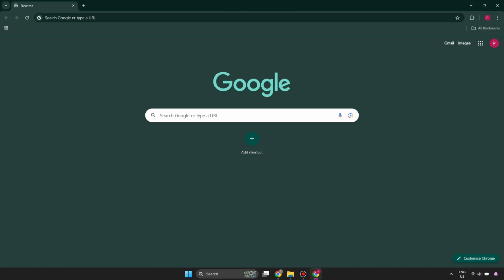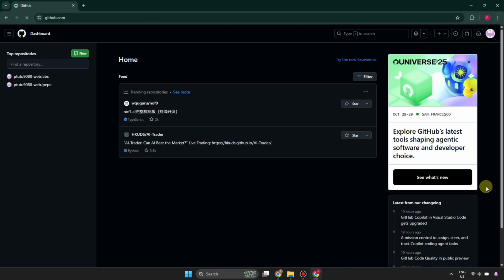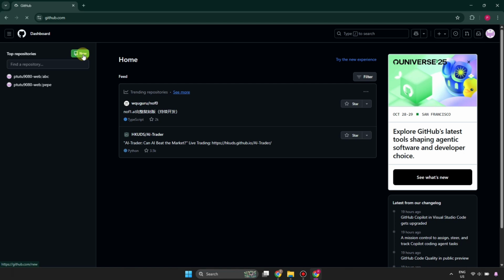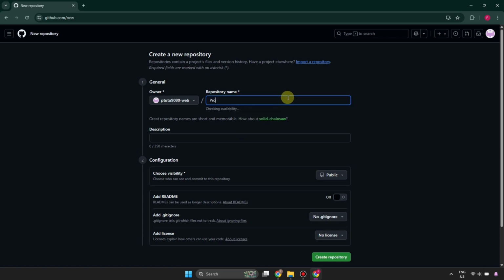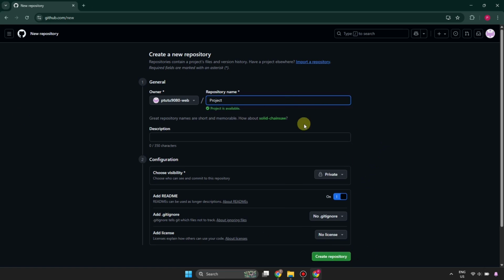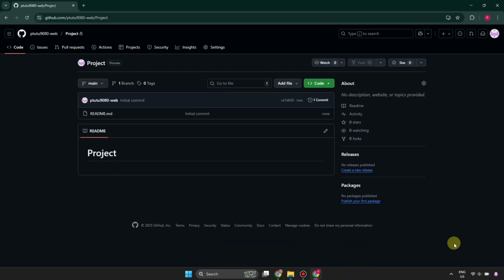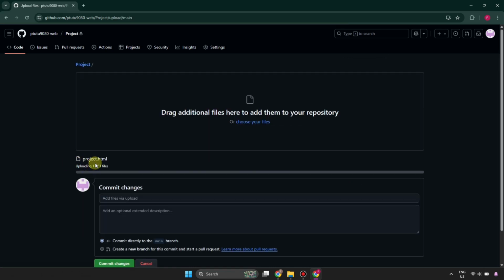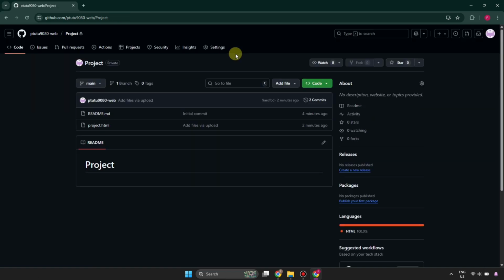How to Push Code to GitHub | Full Guide For Beginners (Complete Guide!)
How to Push Code to GitHub | Full Guide For Beginners